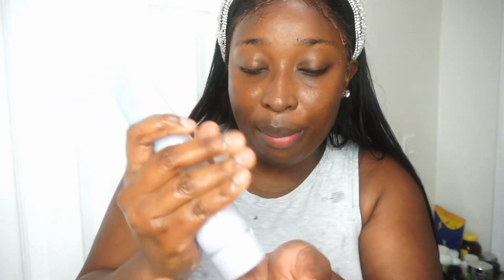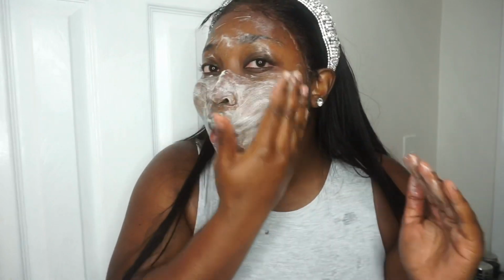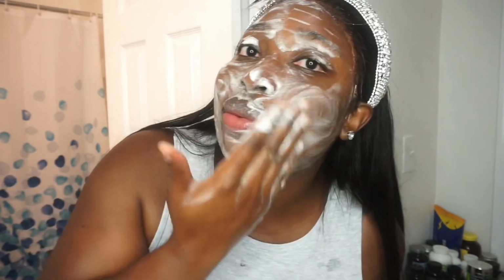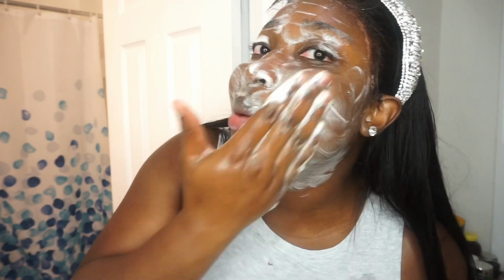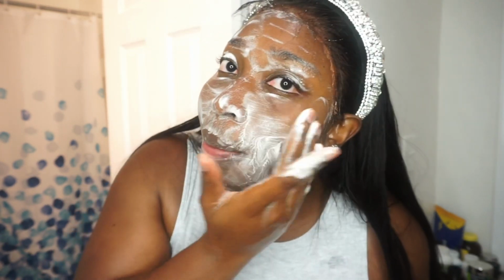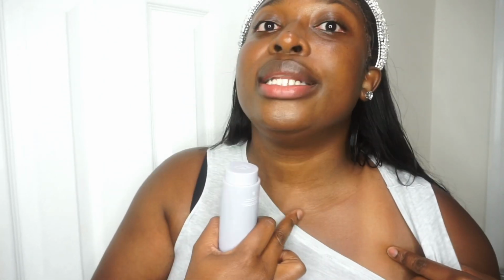FENTY SKIN - I Followed RIHANNA’S Night Time Skin Care Routine Using FENTY SKIN! HONEST REVIEW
Hey Fleeks! Welcome back! Lets's talk about Fenty Skin !

Today I’ll be showing you how this Viral Instagram bald cap method worked for me! Omg!!! lol Hope you guys enjoy this video!!

MY PREMIUM VIRGIN HAIR & TOOLS COMPANY (RELAUNCHING SEPTEMBER 1st, 2020)

Follow @lumispyce on Instagram for all new UPDATES!!

WANT TO TALK & SEEK ADVICE? Let’s help you here on YouTube! 100% ANONYMOUS !

SUPPORT THE BLACK LIVES MATTER MOVEMENT !

SUPPLEMENT I RECOMMEND FOR HAIR GROWTH-

FoliGROWTH Ultimate Hair Growth!!

THE END♡

Thank you so much, Fleeks!